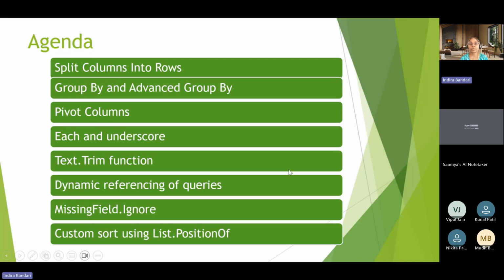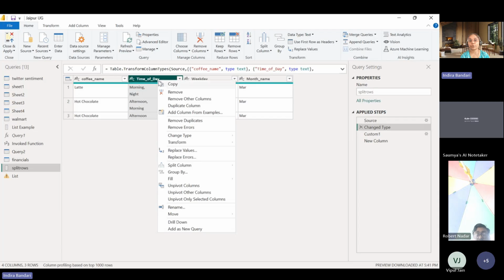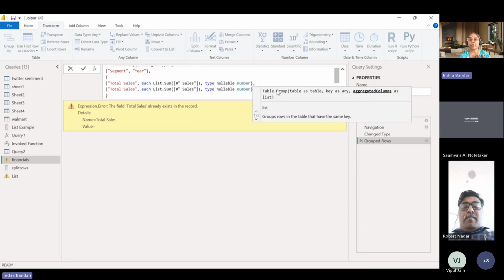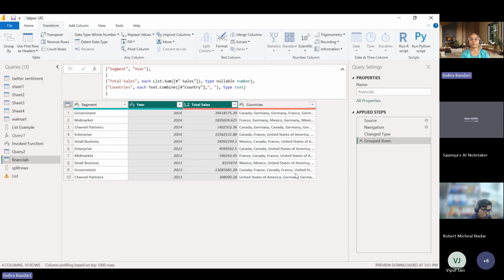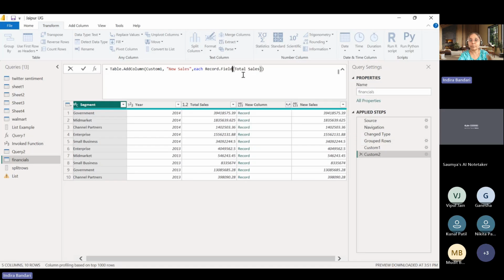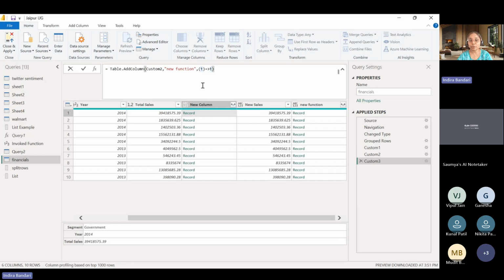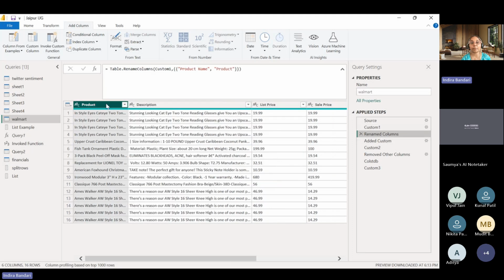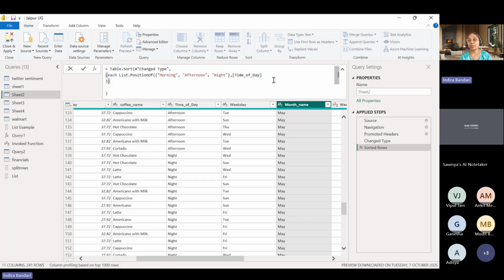Awesome Power Query Tips and Tricks you need to know | Jaipur Power Platform User Group Meetup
In this video, speaker has shared some of the Power Query tricks, a mix of practical ones that you can use every day and some you probably wouldn't have heard before.

I am sure these tips and tricks will save you time when you are using Power Query.